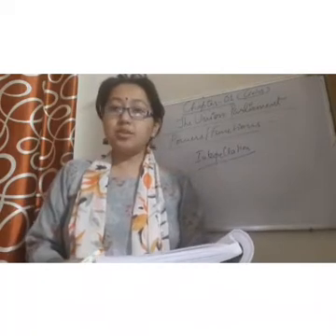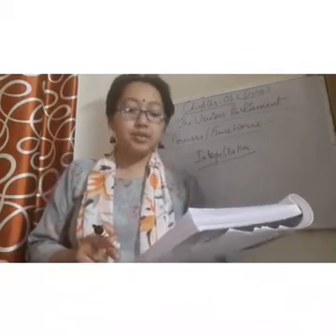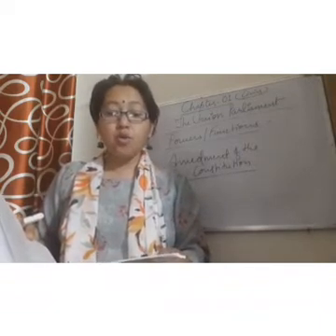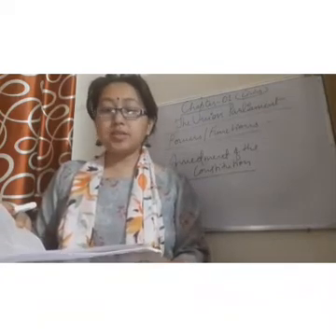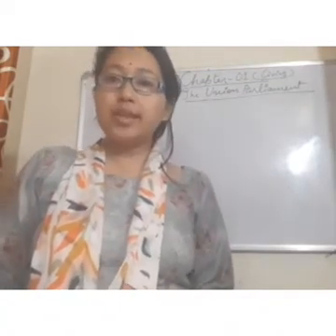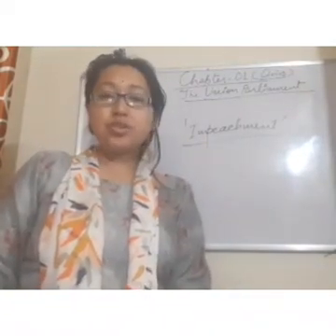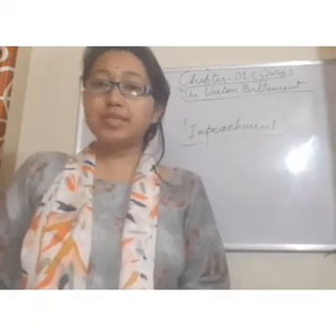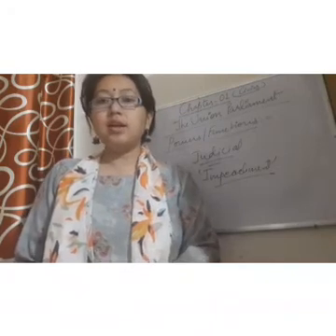CLASS:- X(Tenth) "HISTORY/CIVICS" CHAPTER - 1(CIVICS) Part-3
"THE UNION PARLIAMENT"
From
"ICSE Modern Indian History Contemporary World And Civics"
CLASS - 10